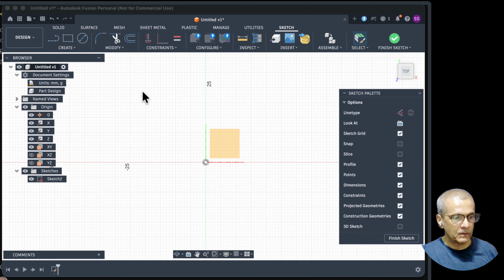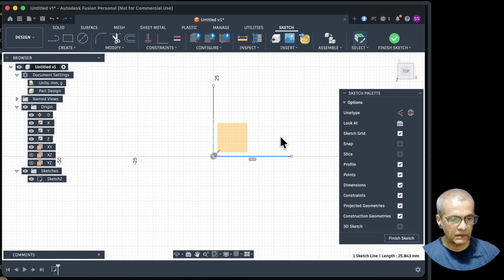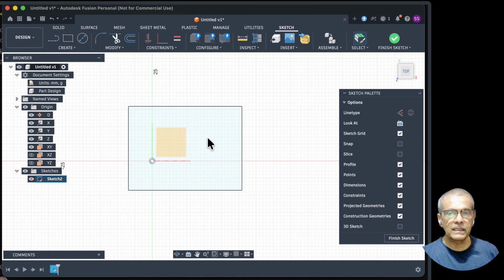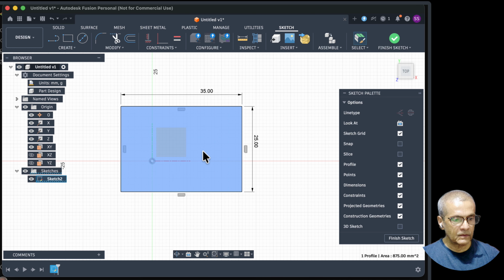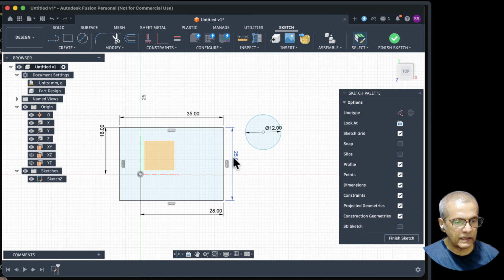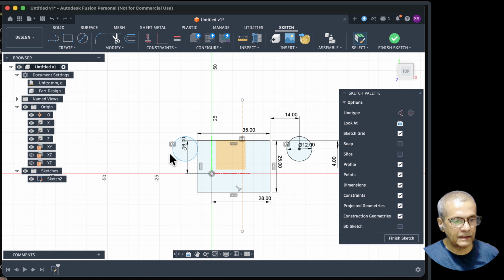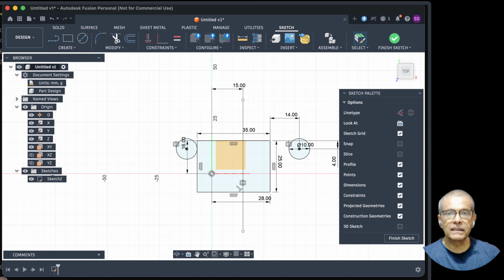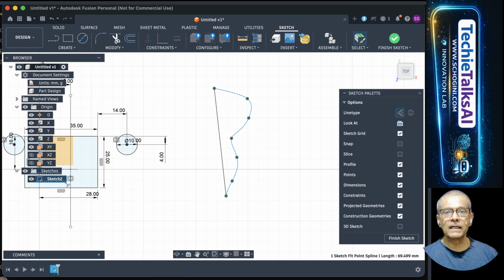Fusion 360 Sketching for Beginners: Lines, Rectangles, Circles, Dimensions, Mirror & Splines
Struggling to draw, move, edit, delete, copy, dimension, or mirror a simple sketch in Fusion 360?

This is the practical Fusion 360 sketching video every absolute beginner needs before jumping into 3D modelling.

In this hands-on lesson, we create one complete sketch from scratch and learn the essential tools by actually using them—not by drowning in theory.

You will learn how to:

✅ Create a sketch on the XY plane
✅ Draw lines using the L shortcut
✅ Select, delete, undo, and redo
✅ Move and copy sketch geometry using M
✅ Draw rectangles and circles
✅ Add accurate dimensions using D
✅ Edit an existing dimension
✅ Use construction lines with X
✅ Create a centreline for symmetry
✅ Mirror circles and sketch objects
✅ Draw and edit a Fit Point Spline
✅ Understand why sketches move or do not move
✅ Clean up a sketch before creating a 3D model

This video focuses on doing and demonstrating. By the end, you will have a clean sketch containing a rectangle, circles, dimensions, construction geometry, mirrored objects, and a spline.

This is the foundation for everything you will later create in Fusion 360: phone stands, enclosures, brackets, robot parts, 3D printable projects, electronics cases, and product designs.

Important shortcuts covered:

L — Line
D — Sketch Dimension
M — Move/Copy
X — Construction Geometry
Delete — Remove selected geometry
Esc — Stop current tool
Ctrl + Z / Cmd + Z — Undo
Ctrl + Y / Cmd + Shift + Z — Redo

Do not rush into Extrude, Revolve, or 3D printing before learning to control a sketch. A clean sketch makes every 3D model easier.